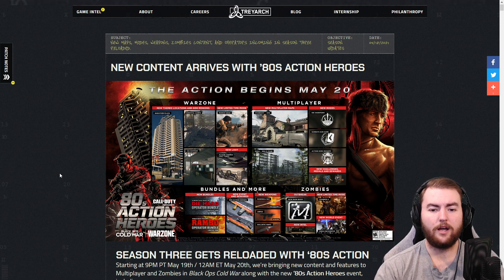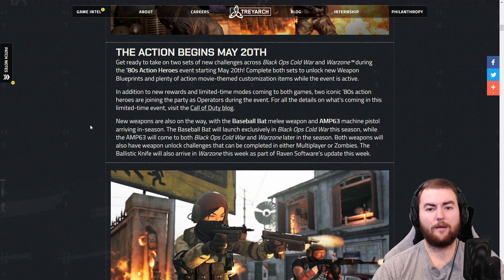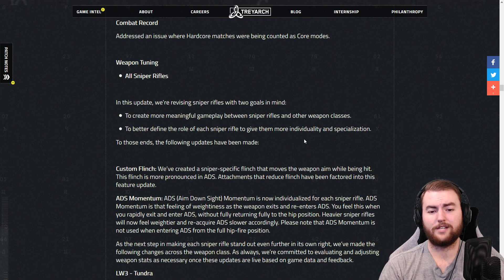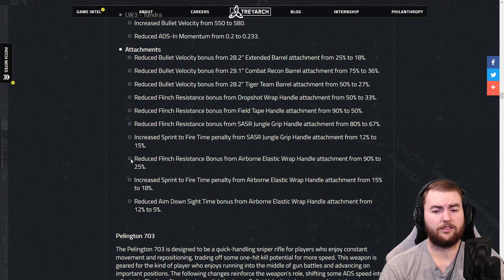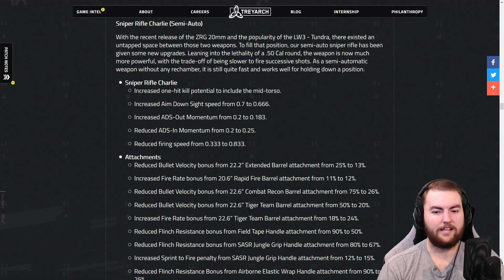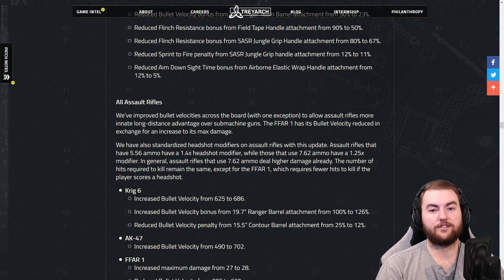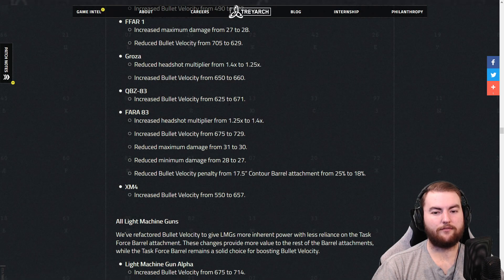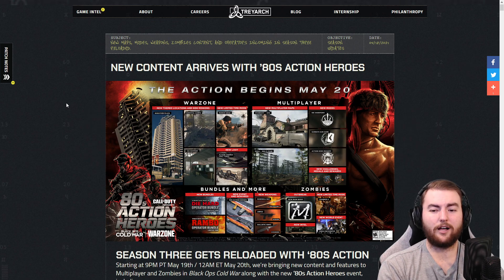Cold War Season 3 Reloaded Patch Notes! SNIPERS NERFED, MASSIVE WEAPON BALANCE UPDATE!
THIS IS ALL THE NEW CONTENT COMING IN COLD WAR SEASON 3 RELOADED!

In this video, we're discussing all the new content coming in the Cold War Season 3 Reloaded Patch Notes! This includes New Rambo and John Mcclane Operators, New DLC Weapons including the AMP63 and the Baseball Bat, a massive weapon balancing update including sniper nerfs and assault rifle buffs and more! We're also getting the new Standoff Map!

Timestamps
0:00 Intro
1:36 General Updates
3:06 Sniper Changes
8:07 Assault Rifle Changes
10:32 LMG Changes
10:47 Pistol Changes
11:01 Other Changes
11:16 Outro